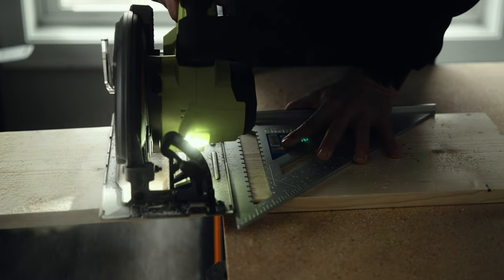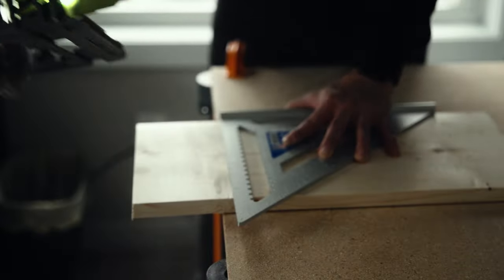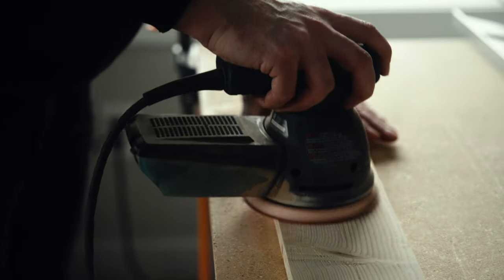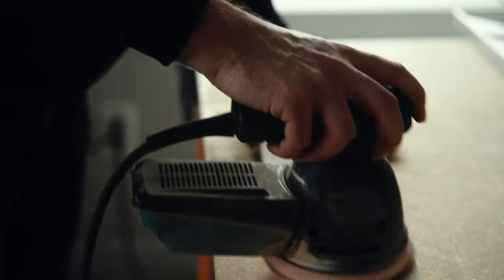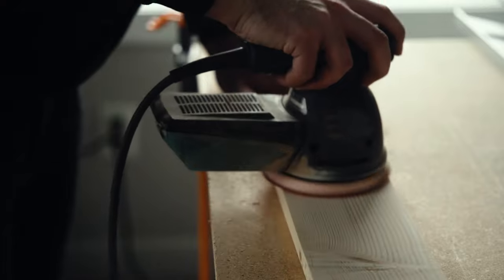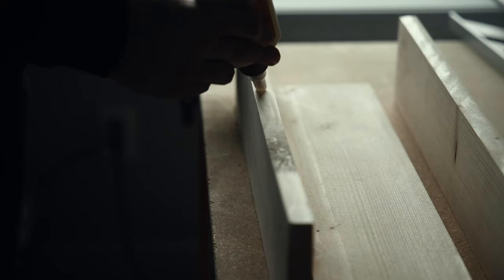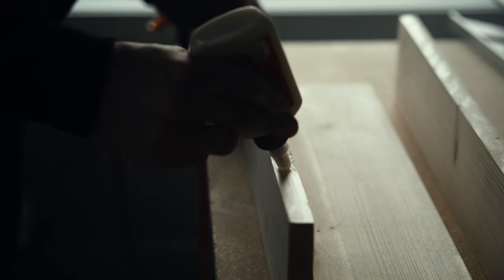I built a shelf for my sofa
I had a problem to solve. We couldn't relax on our sofa as the coffee table was too far to reach when you were snuggled up to the dog and trying to enjoy a show or movie. Sometimes the easiest thing is just to build what you need instead of trying to find the right thing... so that's what I did.